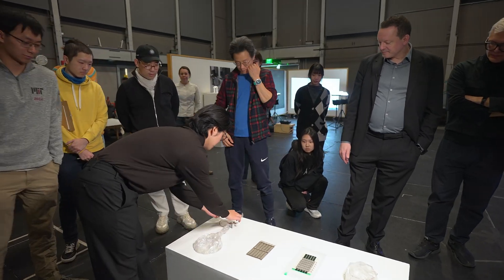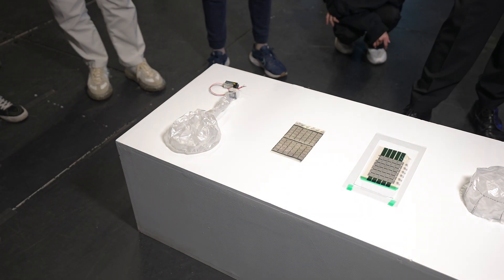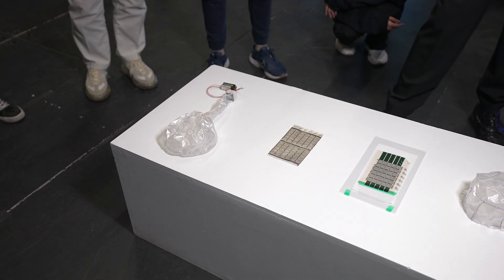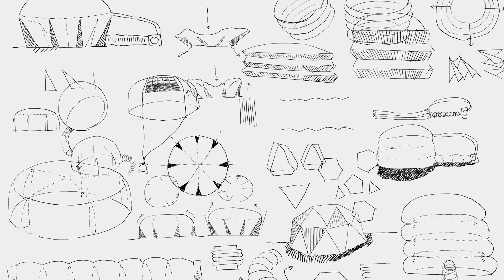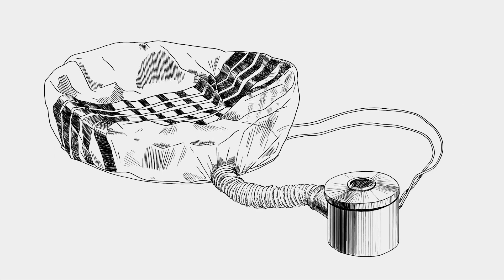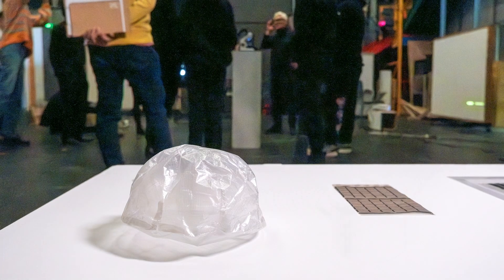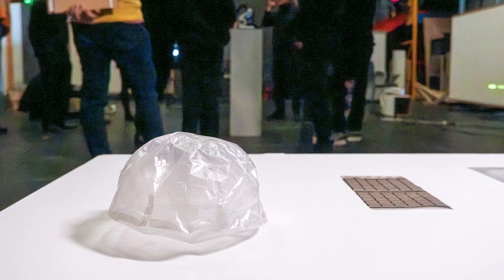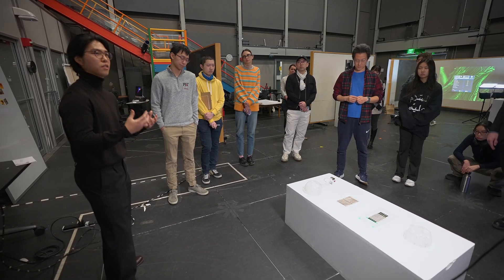Creating Art, Thinking Science Cross-Disciplinary Class at MIT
Creating Art, Thinking Science celebrated art and science collaborations and created opportunities for cross-pollination between fields.

Led by Tobias Putrih, lecturer in the Art, Culture and Technology program at MIT, Vladimir Bulović, director of MIT.nano, professor of engineering, MacVicar Fellow, and Fariborz Maseeh (1990) Chair in Emerging Technology, and research assistant Ardalan SadeghiKivi, MArch ’23, the cross-disciplinary class explored the connections between art inquiry and scientiﬁc research through visual thinking strategies and emerging technologies.

Throughout the semester, students analyzed tools used for artistic and cultural expression and experimented with technical opportunities to deliver a unique creative vision.